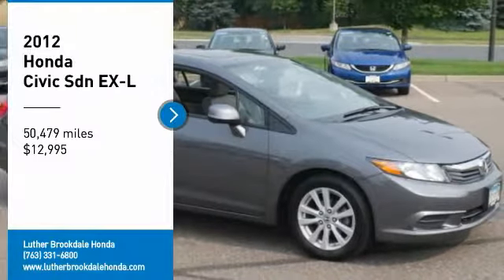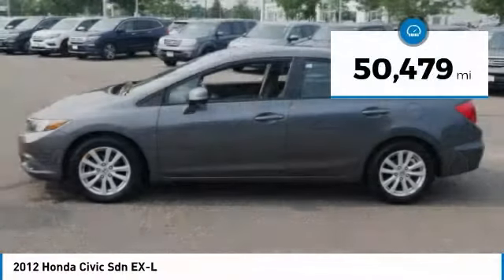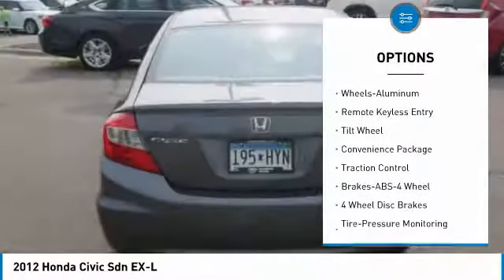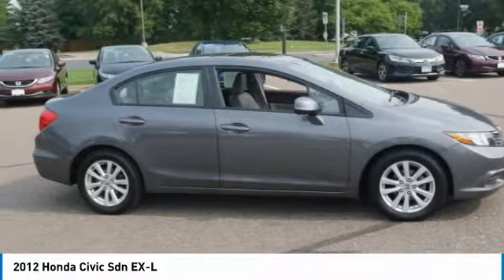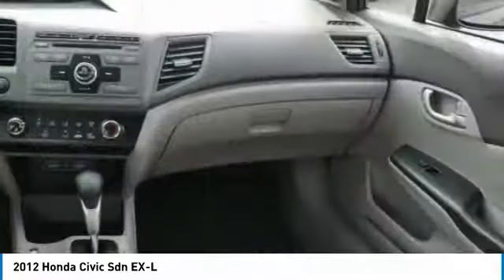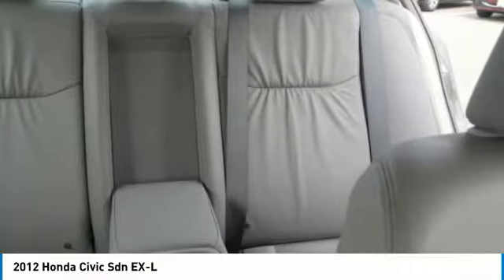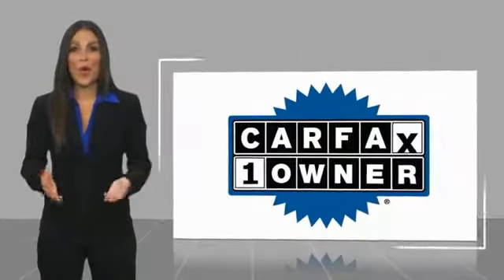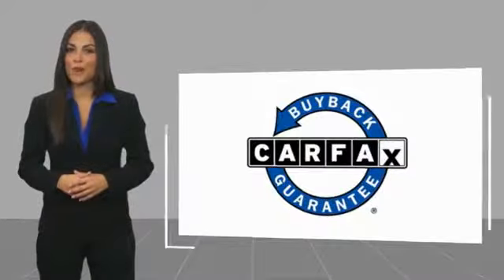2012 Honda Civic Sdn Brooklyn Center,Maple Grove,Plymouth,Minneapolis 182424A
2012 Honda Civic Sdn EX-L

CARFAX 1-Owner, LOW MILES - 50,433! FUEL EFFICIENT 39 MPG Hwy/28 MPG City! EX-L trim, Polished Metal Metallic exterior and Gray interior. Moonroof, Heated Leather Seats, CD Player, Aluminum Wheels, iPod/MP3 Input. SEE MORE! KEY FEATURES INCLUDE: Sunroof, Heated Driver Seat, Aluminum Wheels, iPod/MP3 Input, CD Player EXPERTS ARE SAYING: The cabin is attractive with quality materials and nicely designed seats with lots of adjustment and a new driver's information display. -newCarTestDrive.com. Great Gas Mileage: 39 MPG Hwy. Honda EX-L with Polished Metal Metallic exterior and Gray interior features a 4 Cylinder Engine with 140 HP at 6500 RPM*. SHOP WITH CONFIDENCE: CARFAX 1-Owner and Qualifies for CARFAX Buyback Guarantee. MORE ABOUT US: Check whether a vehicle is subject to open recalls for safety issues at safercar.gov We Will Pay Cash For Your Vehicle. Your car could be worth more than you think! And we'll buy it - even if you don't buy from us. ALL makes and models. ALL price ranges! We'll quote ANY vehicle, regardless of condition. If you accept, you'll walk away with the cash. You'll never find a simpler, safer way to sell your car. Pricing analysis performed on 8/8/2018. Horsepower calculations based on trim engine configuration. Fuel economy calculations based on original manufacturer data for trim engine configuration. Please confirm the accuracy of the included equipment by calling us prior to purchase.